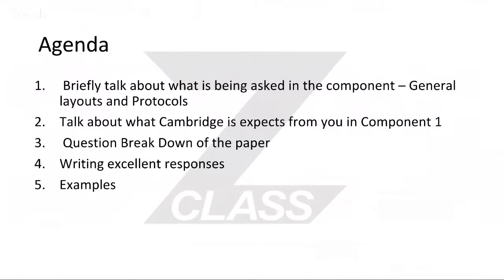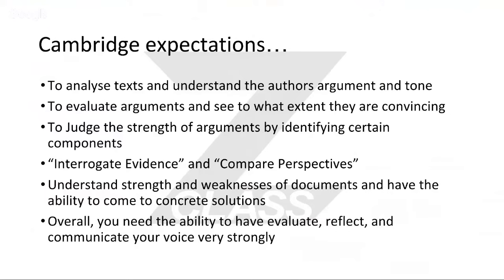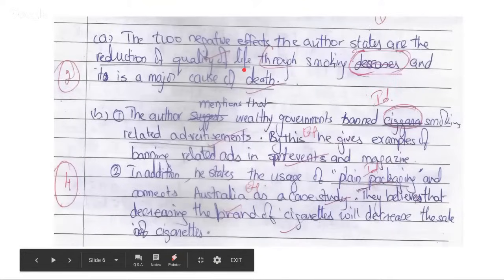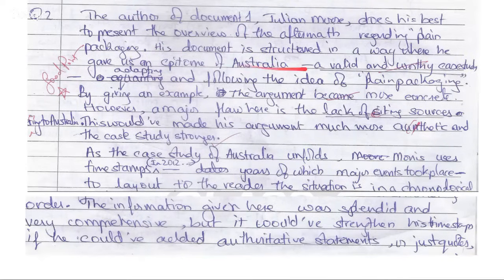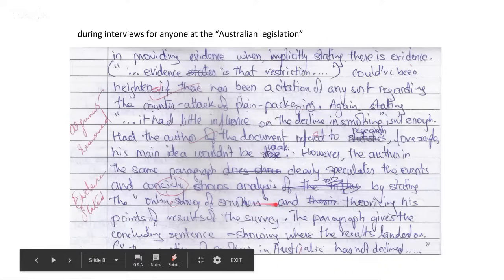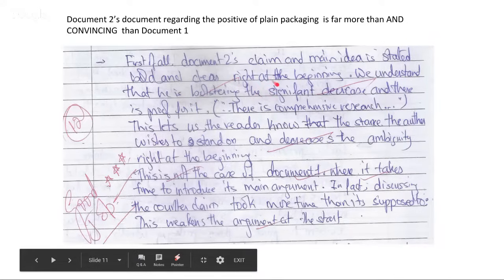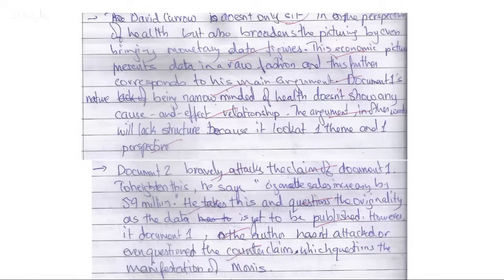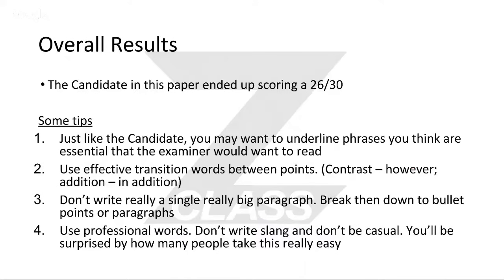CIE AS Global Perspectives 9239 P1 | How to Score High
Abhijit discusses on what it takes to scroe high in the written exam on 9239 Global Perspectives